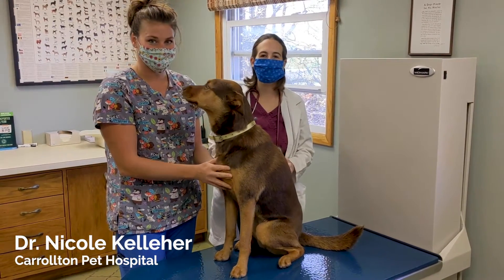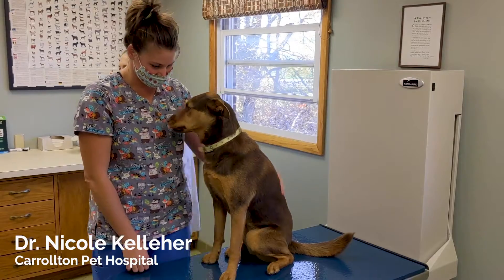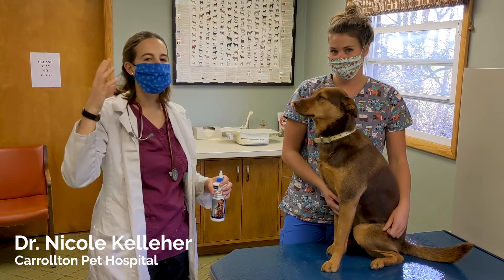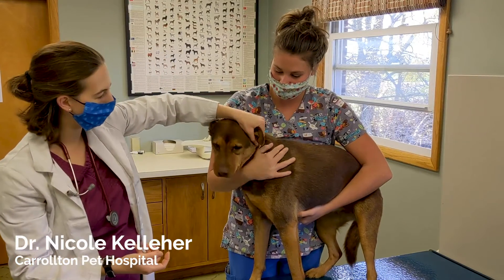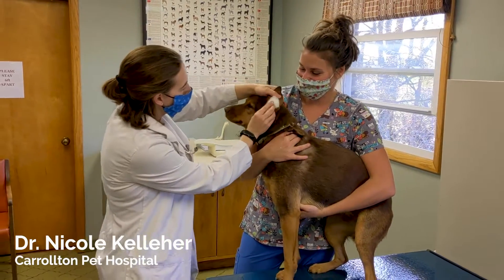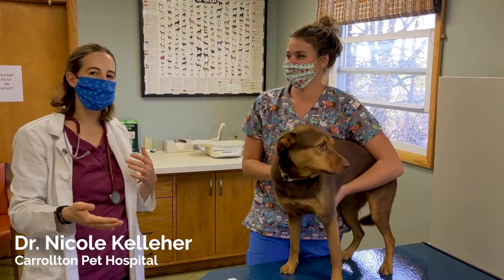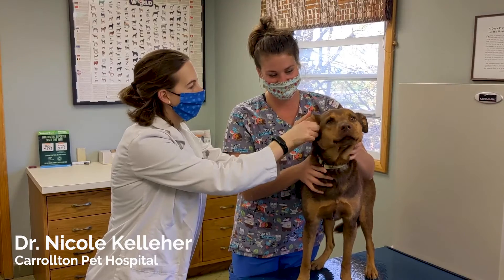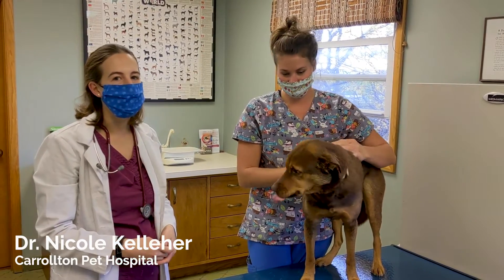How Do I Clean My Dog's Ears? With Dr. Nicole Kelleher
Taking care of your dog's ears is extremely important and prevents infections.

In our latest video, Dr. Nicole Kelleher provides the tips and tricks for cleaning your dog's ears.

Don't forget to schedule your paw-some loved one's annual check-up which includes an ear examination!